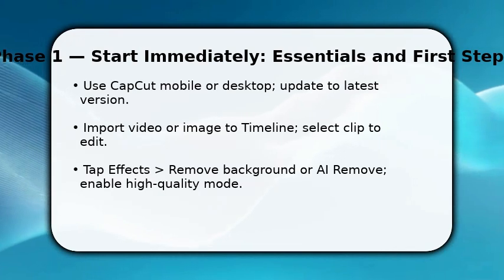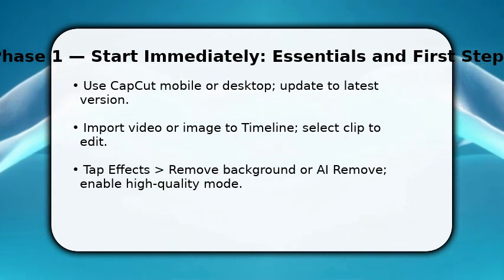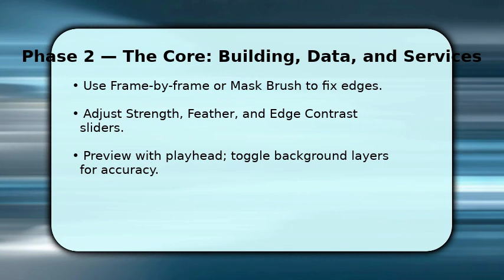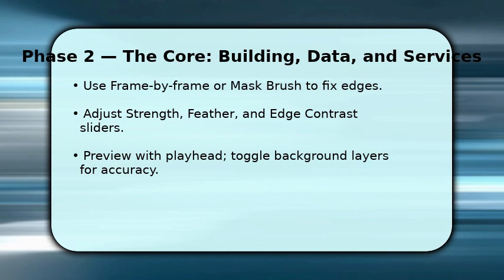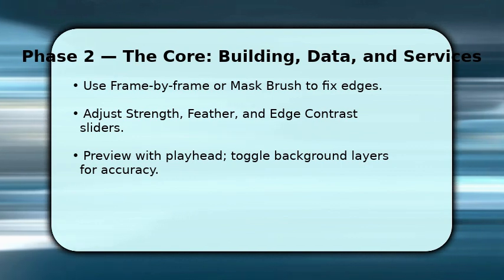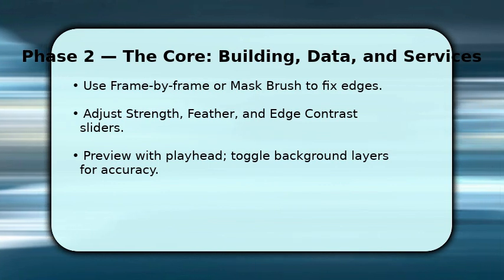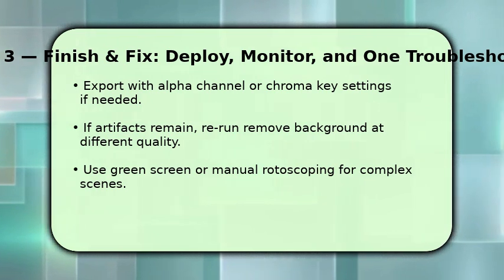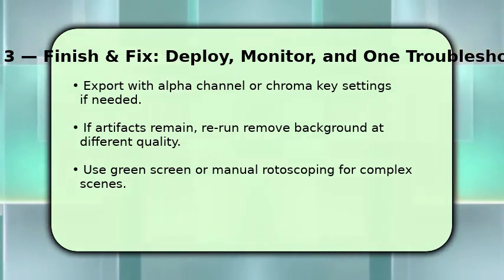How to Fix Remove Background in Capcut (easy Method)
How to Fix Remove Background in Capcut (easy Method) | 🔒 Surfshark VPN Deal — Stay private and secure. $1.99/mo + 3 Months Free ▸

Learn the straightforward method to remove background in Capcut, a free video editing tool. This tutorial guides you through selecting and deleting unwanted elements with ease.

Capcut, remove background, video editor, tutorial, free software,